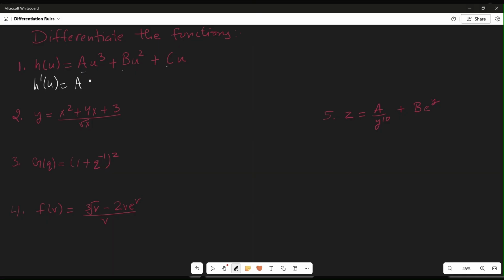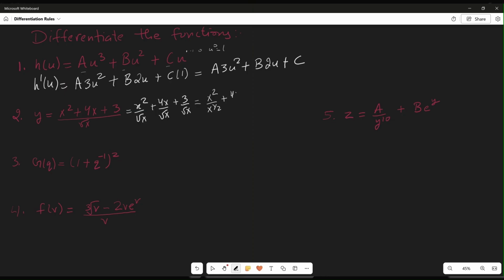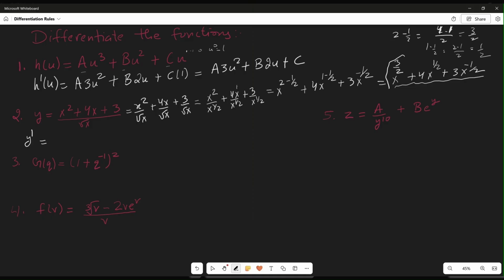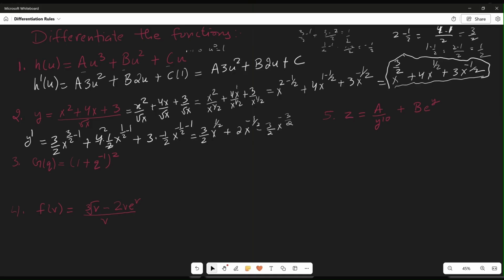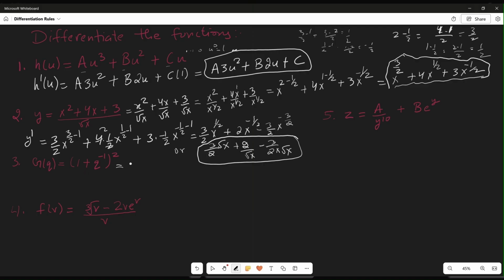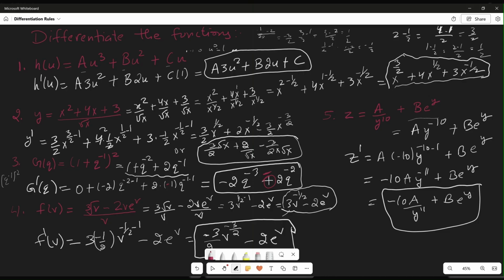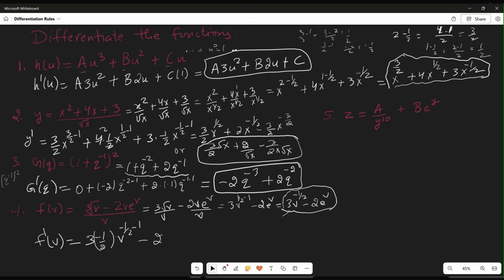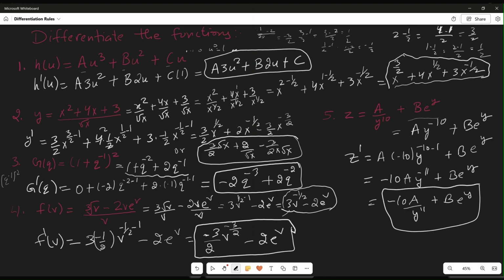Derivative Rules Review in 10 Mins | Power Rule, Sum Rule & More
Need help with differentiation in calculus? In this video, we solve 5 derivative problems step-by-step using easy methods that actually make sense instead of memorizing differentiation rules.

You’ll learn how to recognize patterns and apply:
- Power Rule,
- Derivative of Constant ,
- Sum Rule,
- Difference Rule,
- Constant Multiply Rule,
- Derivative of Natural Exponential Function

These are common Calculus 1 problems that many students struggle with — but this lesson breaks everything down clearly and simply step by step.

📌 Perfect for:
✔ Calculus students
✔ Beginners learning derivatives
✔ Exam prep & homework help
✔ Anyone struggling with differentiation